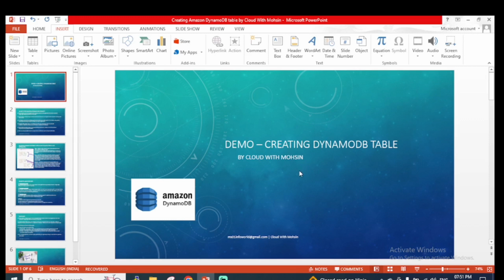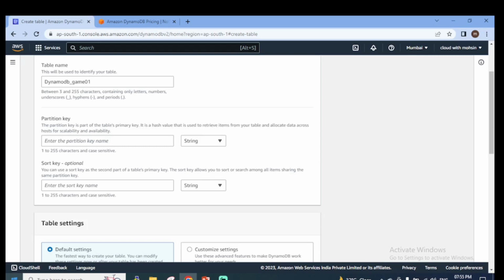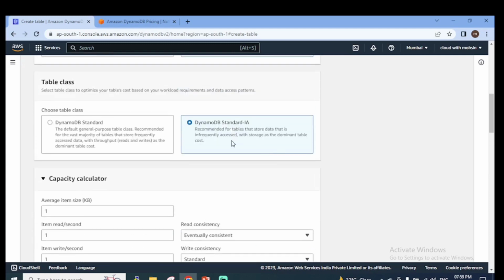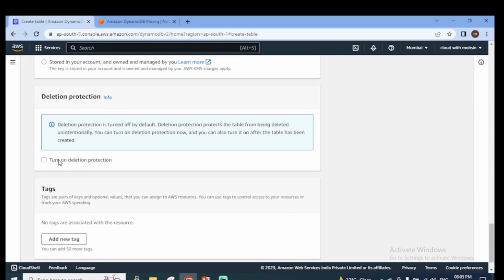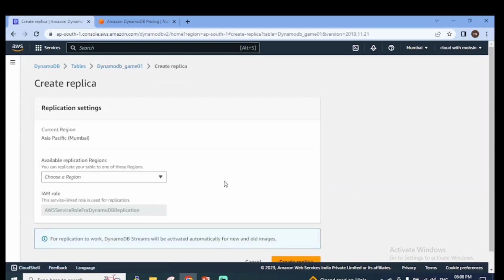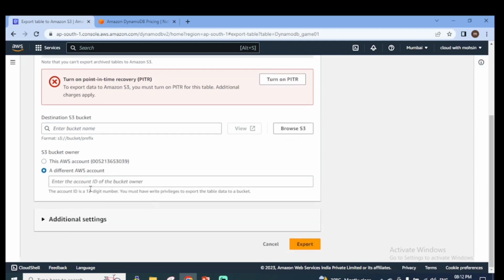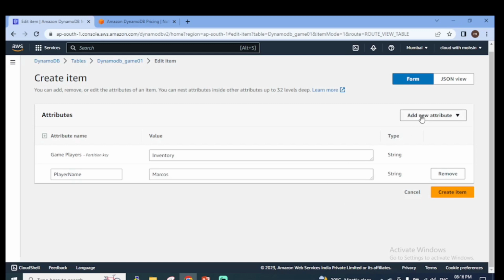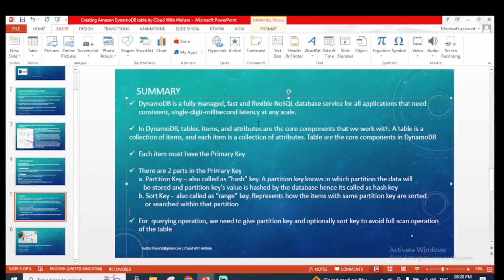Hands-on Lab | Creating DynamoDB table for absolute beginners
In this tutorial , we are going to create table in DynamoDB database.

First of all we will quickly recap the features of DynamoDB before jumping to the demo.

I would recommend to checkout my earlier video on overview of DynamoDB before you can watch this video , link of the video is as below:

DynamoDB is a fully managed, fast and flexible NoSQL database service for all applications that need consistent, single-digit-millisecond latency at any scale.

In DynamoDB, tables, items, and attributes are the core components that we work with. A table is a collection of items, and each item is a collection of attributes. Table are the core components in DynamoDB

Each item must have the Primary Key

There are 2 parts in the Primary Key
      a. Partition Key – also called as “hash” key. A partition key knows in which partition the data will
         be stored and partition key’s value is hashed by the database hence its called as hash key
      b. Sort Key -  also called as “range” key. Represents how the items with same partition key are sorted
          or searched within that partition

For  querying operation, we need to give partition key and optionally sort key to avoid full scan operation of the table

Happy Learning :)